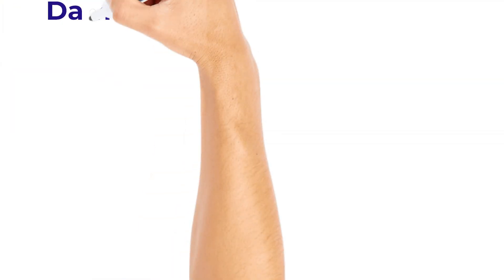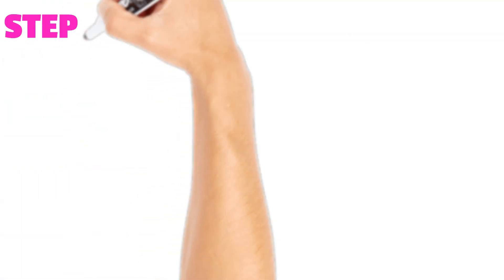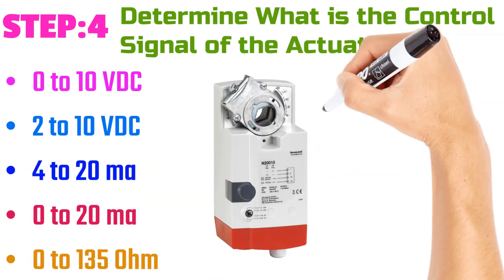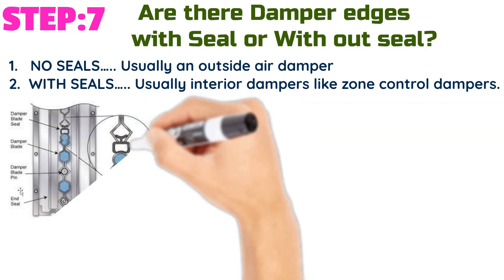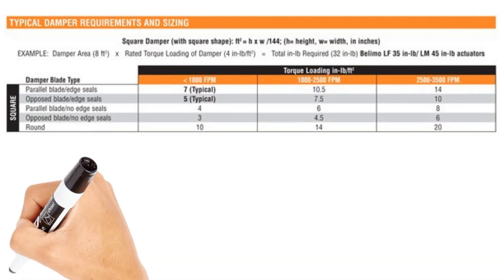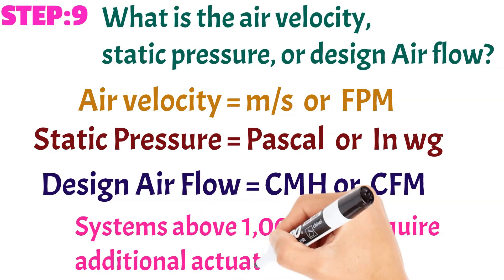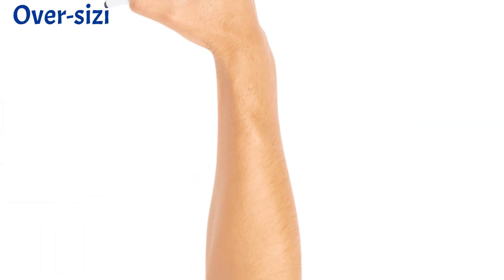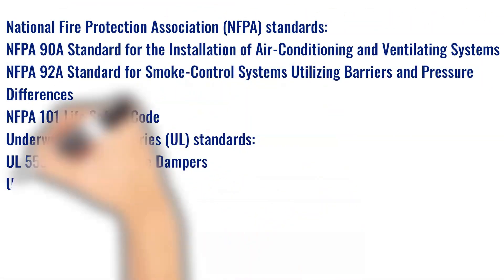Damper Actuator Selection and sizing Procedure # HVAC Actuator selection and sizing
This video for step by step procedure understand about the Damper actuator selection.

Procedure about the right selection of the Damper Actuator.